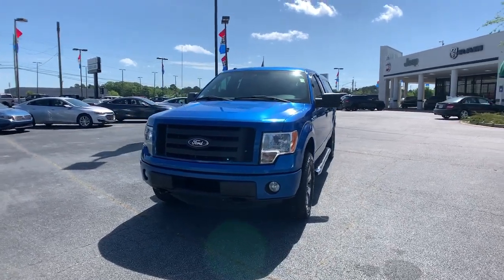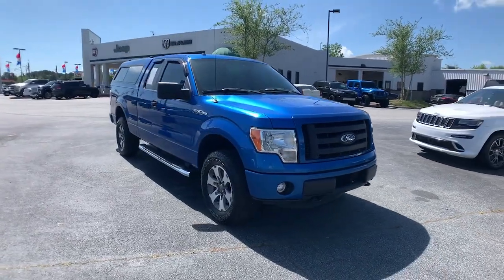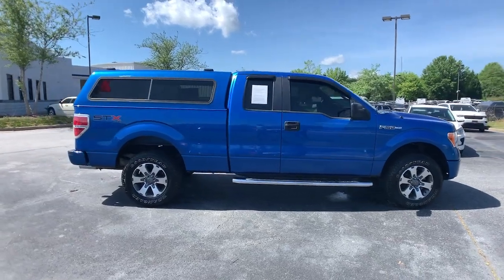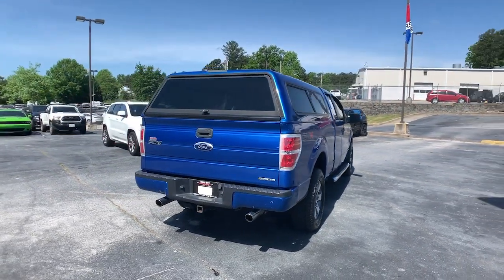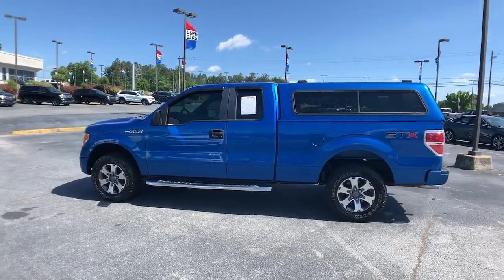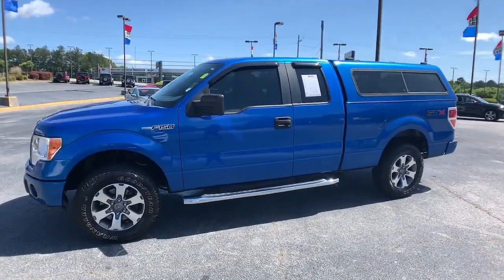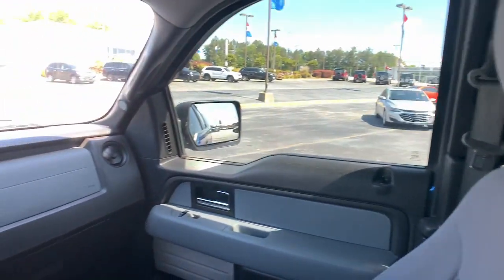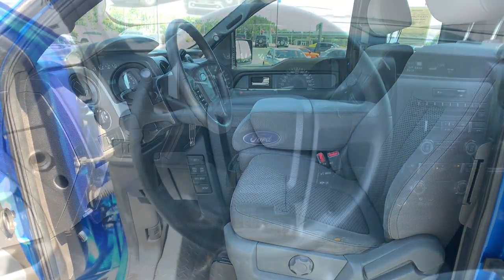2012 Ford F-150 Union City, Fairburn, Arbor West, South Fulton, Arbor West, GA A25711P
Blue Used 2012 Ford F-150 available in Union City, GA at Union City Chrysler Dodge Jeep RAM Fiat. Servicing the Union City, Fairburn, Arbor West, South Fulton, Arbor West, GA area.

When you encounter slick or muddy roads, you can engage the four wheel drive on this unit and drive with confidence. The vehicle shines with an exquisite blue finish. This model has a 5.0 liter 8 Cylinder Engine high output engine. Anti-lock brakes will help you stop in an emergency. This 1/2 ton pickup has an automatic transmission that includes a manual shifting mode. The Electronic Stability Control will keep you on your intended path. The FlexFuel capability of the Ford F-150 allows you to select fuel depending on the price of E85 versus gasoline. Half ton trucks are the most functional trucks for all purposes.